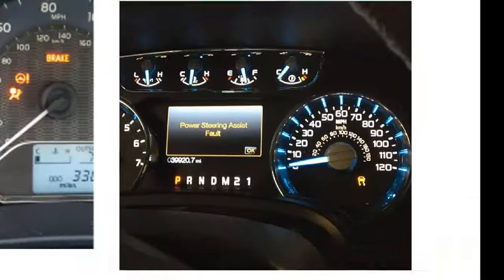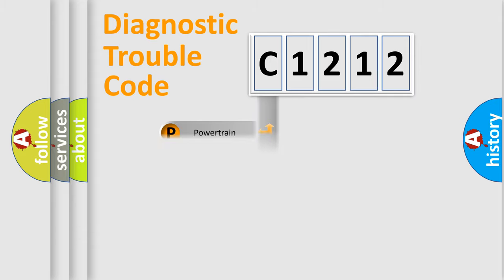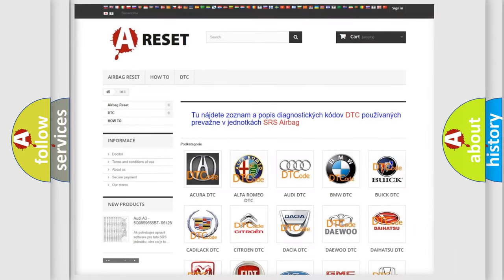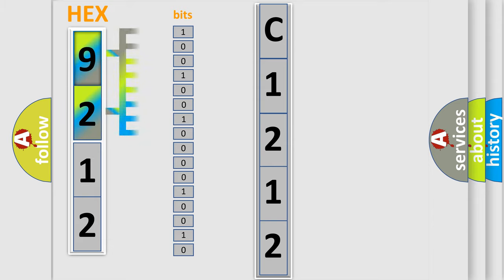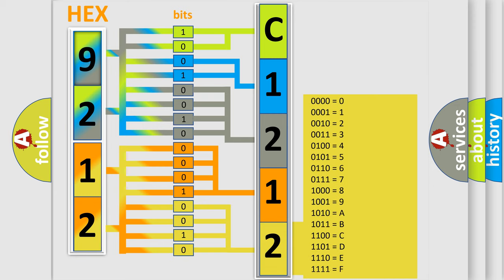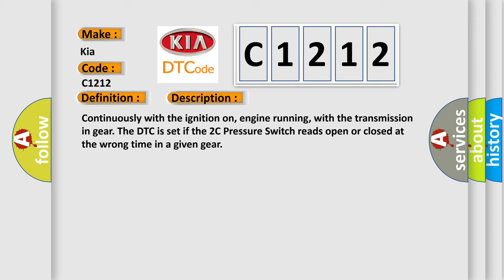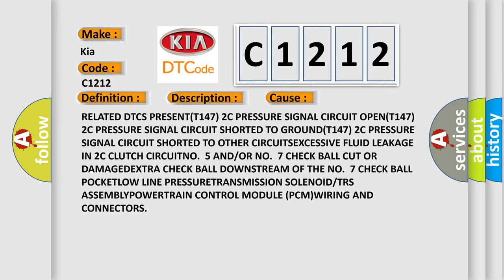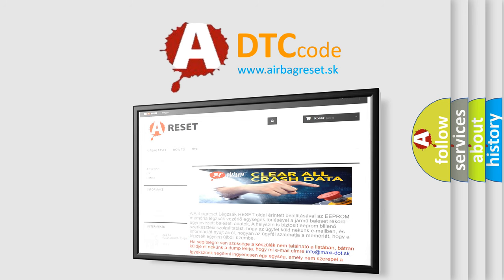DTC KIA C1212 Short Explanation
Contents:
0:21 Basic DTC analysis according to OBD2 protocol standard.
1:48 Insight into programming
2:58 A diagnostically understandable description of the Diagnostic Trouble Code
3:05 Basic error definition

Make:
Kia
Code:
C1212
Definition:
PRESSURE SWITCH RATIONALITY
Description:
Continuously with the ignition on, engine running, with the transmission in gear. The DTC is set if the 2C Pressure Switch reads open or closed at the wrong time in a given gear
Cause:
RELATED DTCS PRESENT(T147) 2C PRESSURE SIGNAL CIRCUIT OPEN(T147) 2C PRESSURE SIGNAL CIRCUIT SHORTED TO GROUND(T147) 2C PRESSURE SIGNAL CIRCUIT SHORTED TO OTHER CIRCUITSEXCESSIVE FLUID LEAKAGE IN 2C CLUTCH CIRCUITNO.5 AND or OR NO.7 CHECK BALL CUT OR DAMAGEDEXTRA CHECK BALL DOWNSTREAM OF THE NO.7 CHECK BALL POCKETLOW LINE PRESSURETRANSMISSION SOLENOID or TRS ASSEMBLYPOWERTRAIN CONTROL MODULE (PCM)WIRING AND CONNECTORS